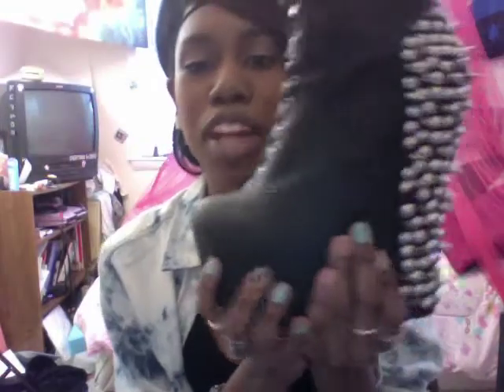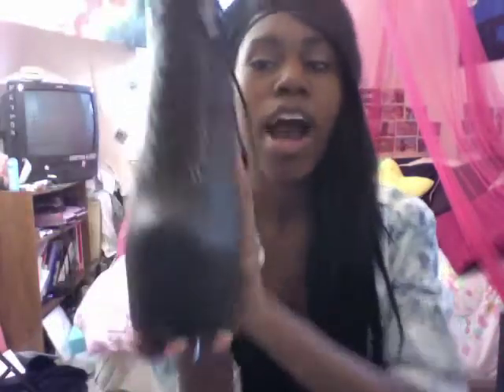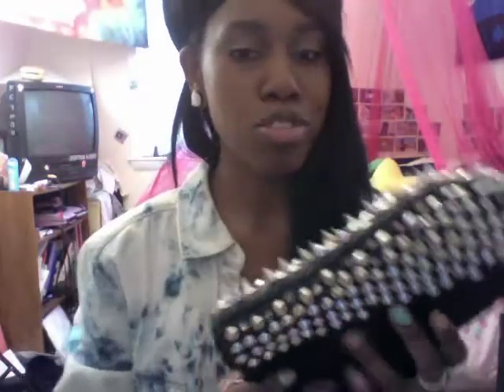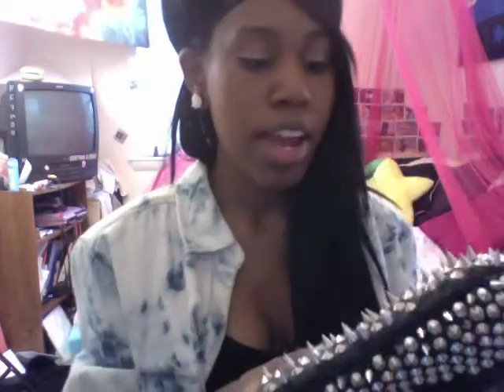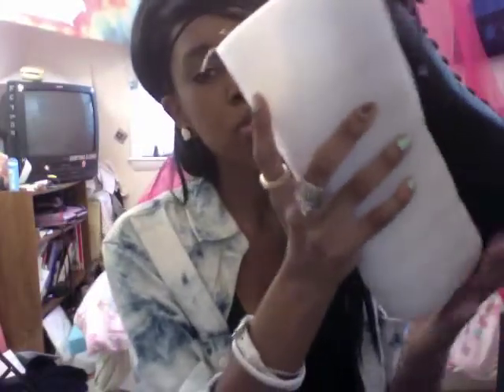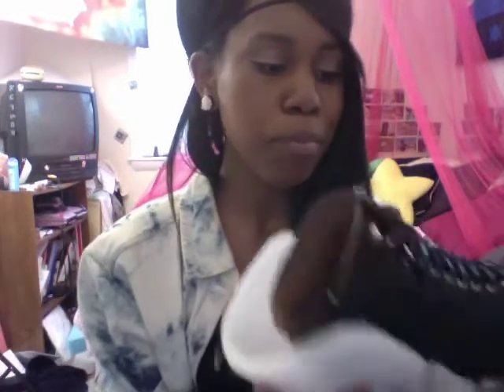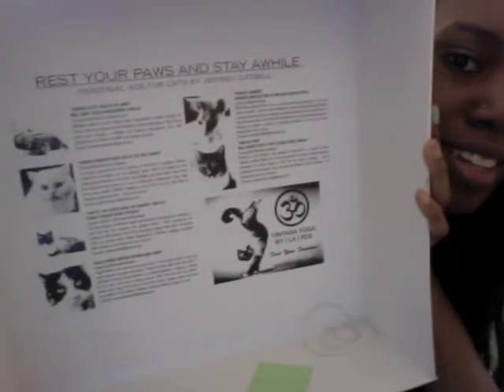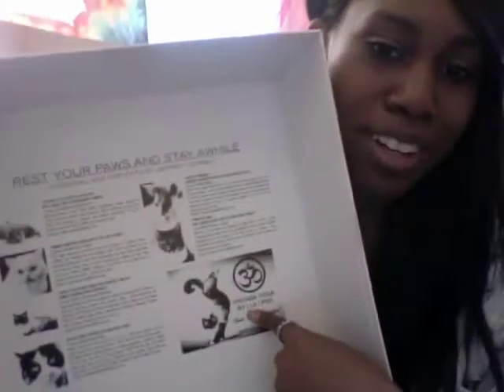Jeffrey Campbell Spiked Damsels Unboxing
FTC- I am not being paid to review this shoe. I paid for this shoe with my own money and own free will.